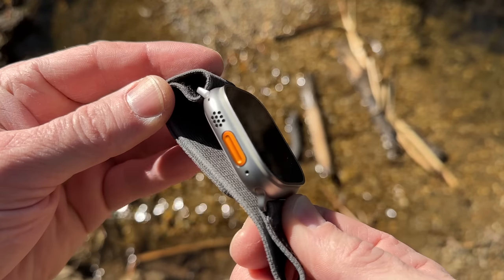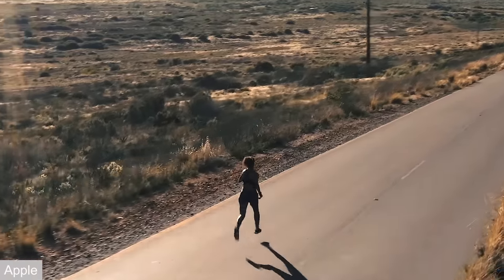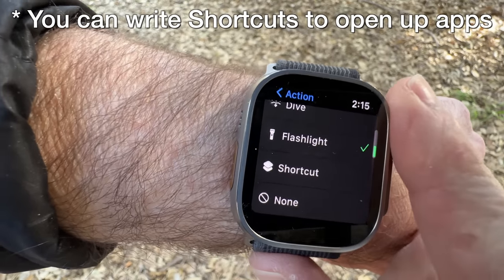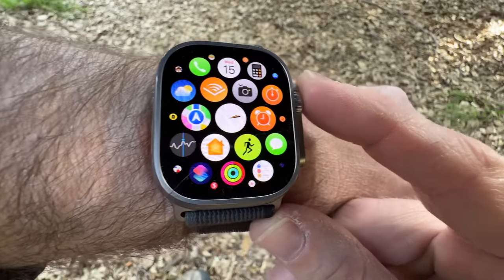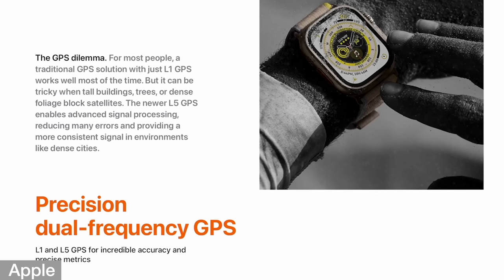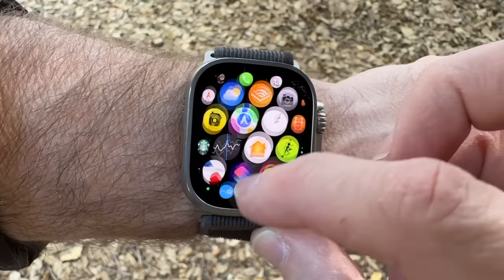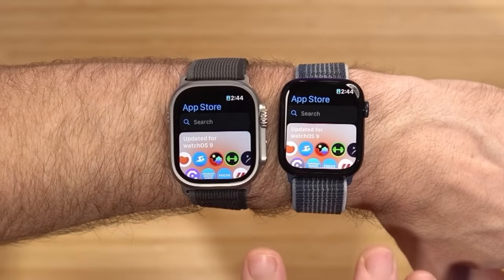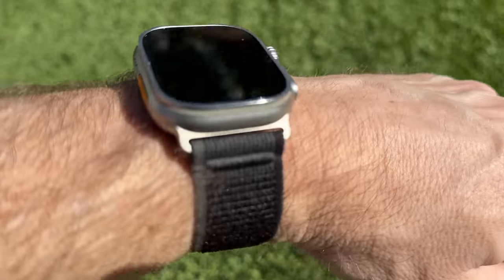Why YOU Should BUY the Apple Watch Ultra! 5 Months Later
The Apple Watch Ultra brings twice the battery life at 36 hours, brighter display and new GPS. This is my 5 month Apple Watch Ultra review and the reasons you should buy it. The Ultra is made of titanium, with a sapphire crystal and a new flat design. This watch is very durable, especially compared to an aluminum Apple Watch Series 8 or SE. I have been using the Apple Watch Ultra trail loop for the perfect fit. It has been great having more battery life to make calls, send messages, track workouts, listen to music, use apple maps and more. You can take advantage of cellular to stream Apple Music, Apple Podcast, Spotify and the recently added Audible. Now I am able to stream my Audible audiobooks without my iPhone. After using the Apple Watch Ultra on cellular for multiple work, streaming, trips, calls and more, I am confident in being able to replace my phone for the day.

🟢 Apple Watches (Amazon)
🛒 Apple Watch Ultra
🛒 Apple Watch Series 8
🛒 Apple Watch SE 2nd Generation

🎙️ PODCAST
Google Play

Chapters
00:00 Introduction
00:55 Who is it for?
01:50 Love it or Hate it Look
03:00 Durability
04:15 Battery Life
06:05 All Day Cellular
07:15 Beautiful Display
08:52 Should You Buy It?